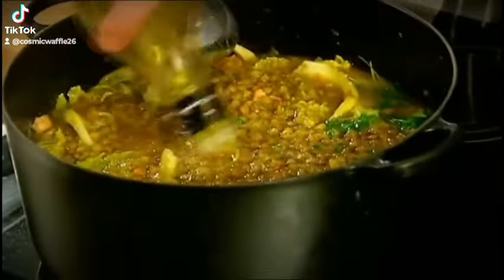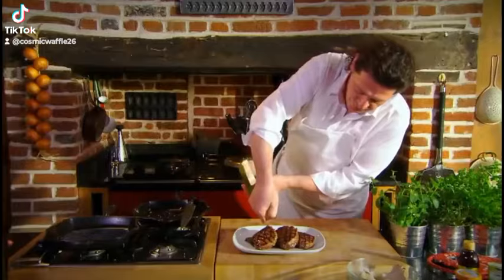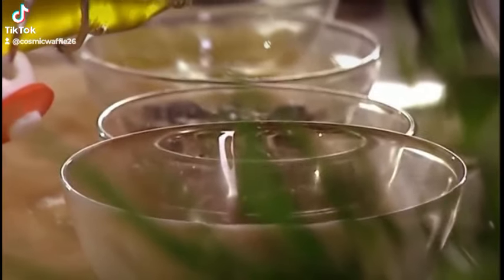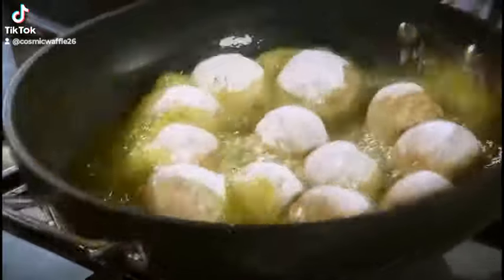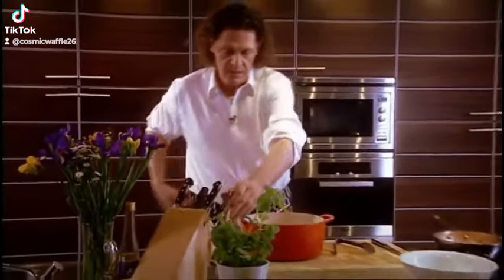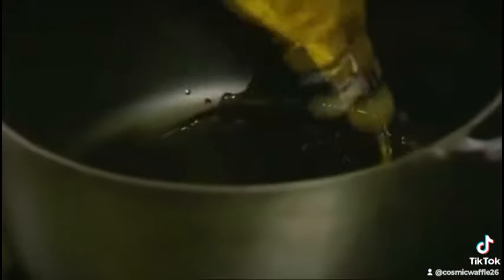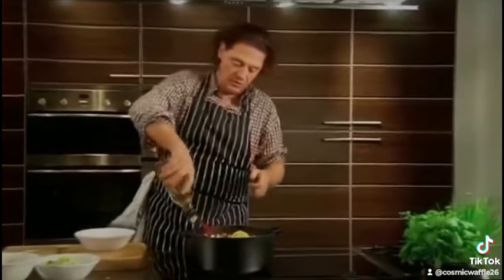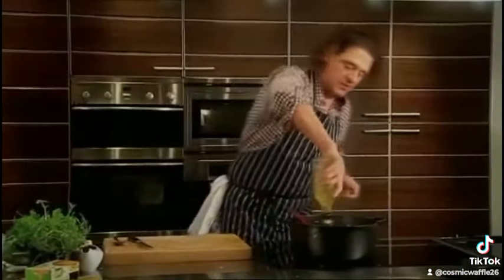A little bit of olive oil